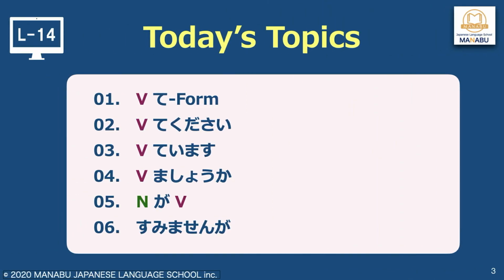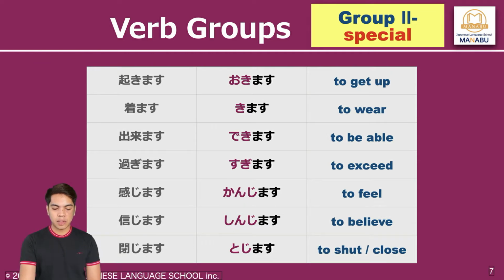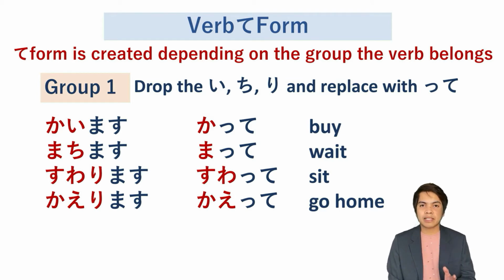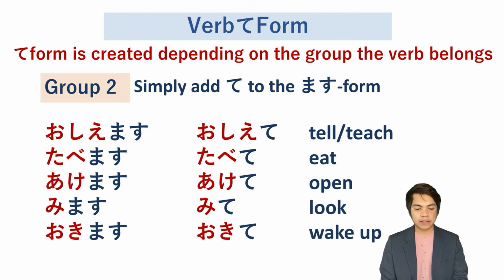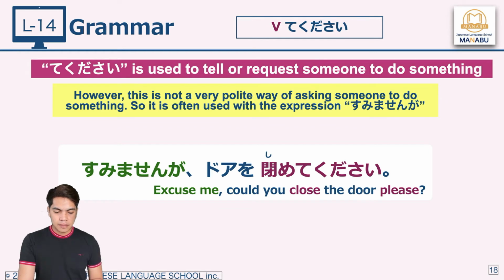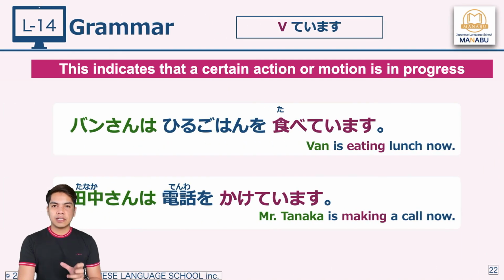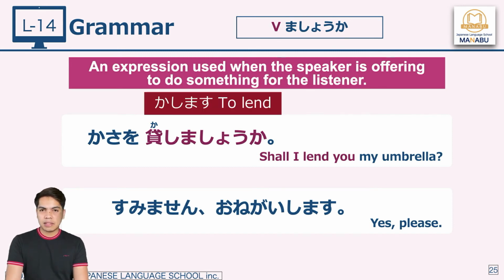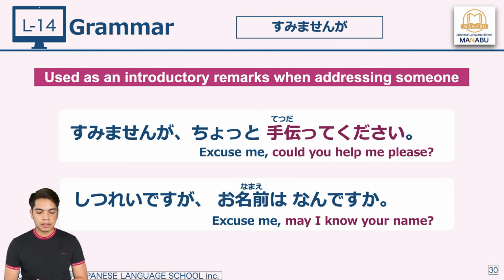日本語を学ぼう。Grammar Lesson14『ちょっと 待ってください。』